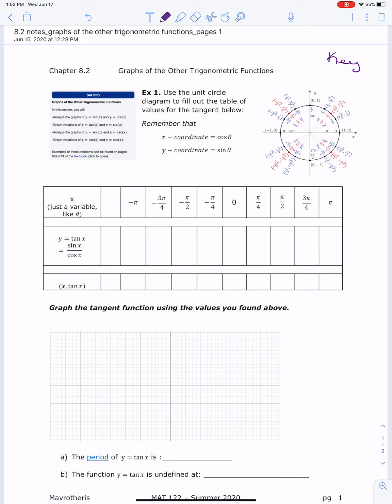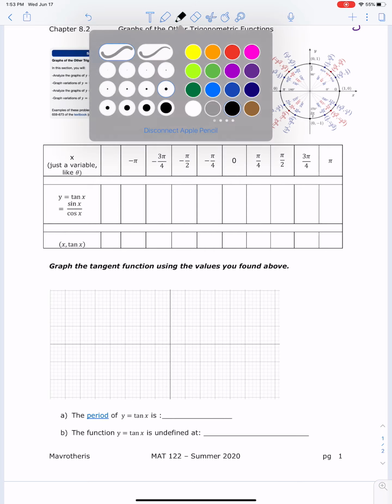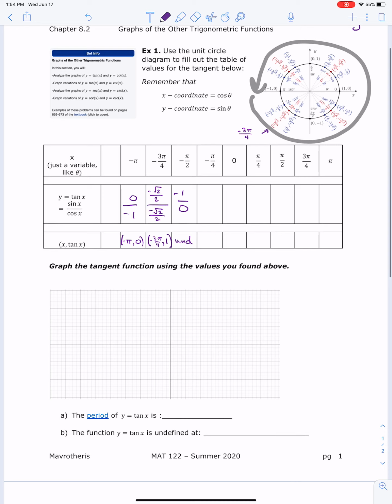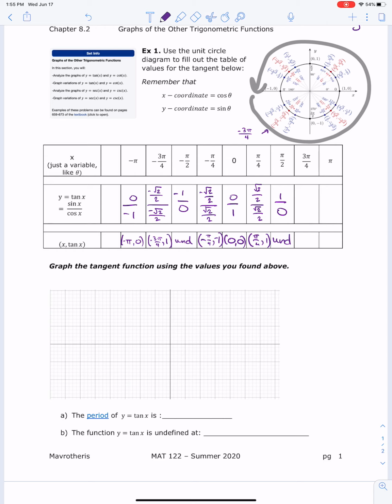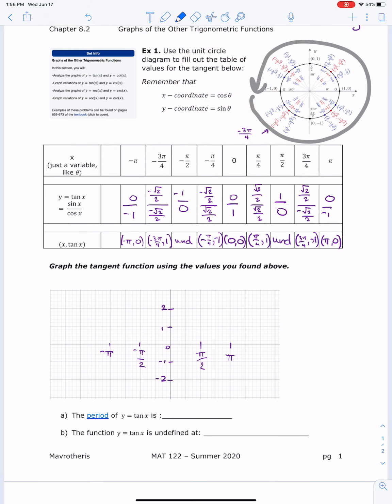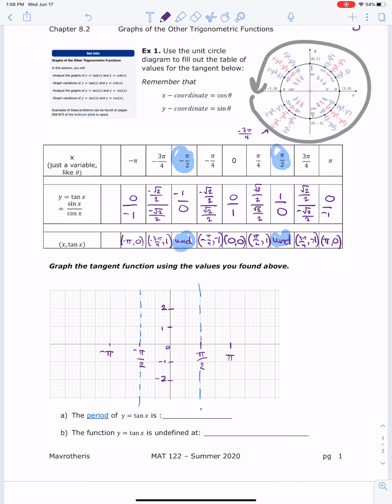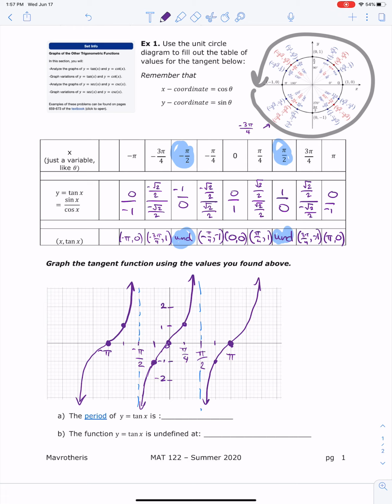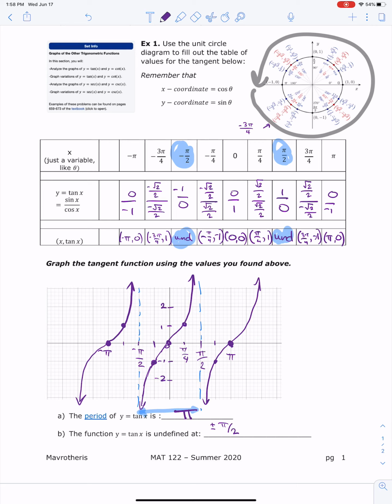7.3 Notes Graphs of the Other Trigonometric Functions page 1